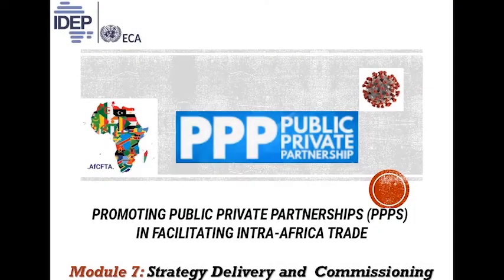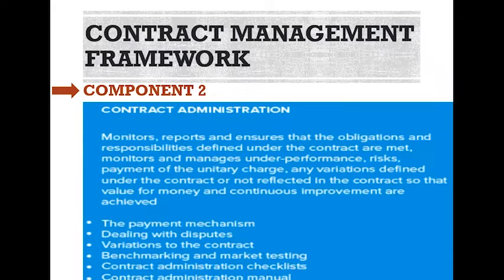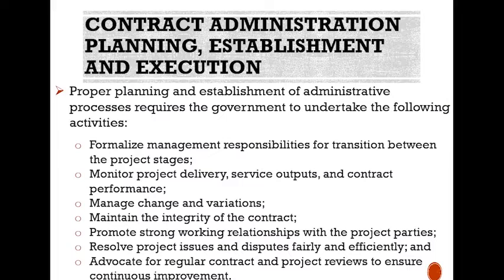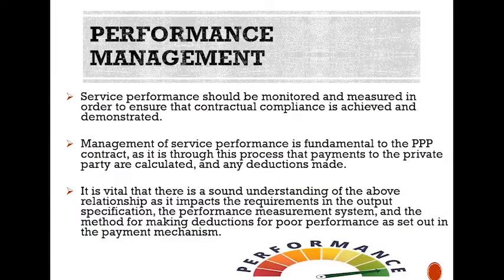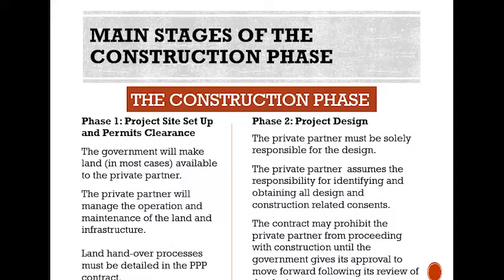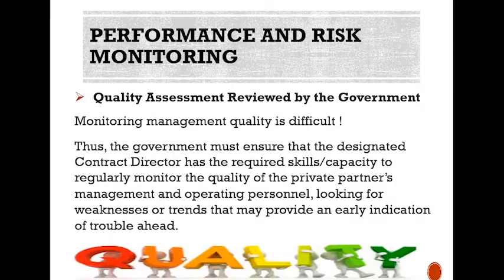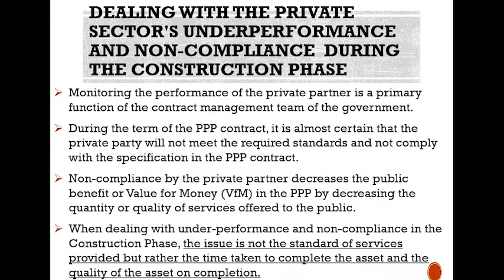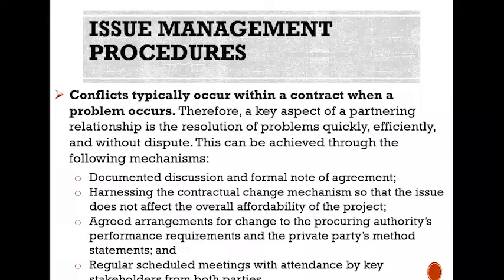PPPS MODULE 7 EN 2022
PROMOTING PUBLIC PRIVATE PARTNERSHIPS (PPPS) IN FACILITATING INTRA-AFRICA TRADE